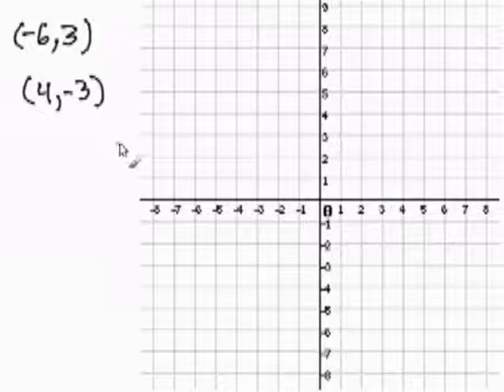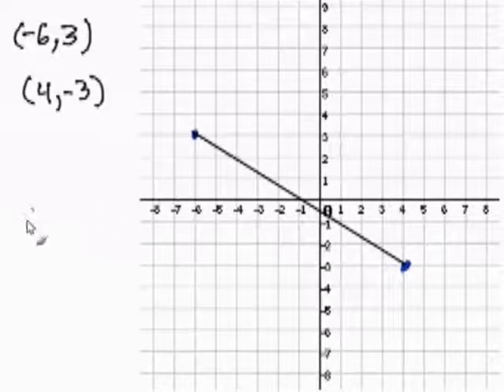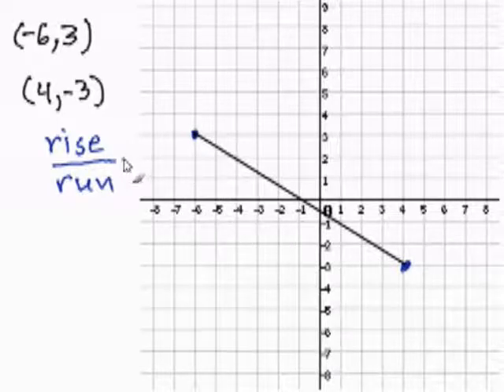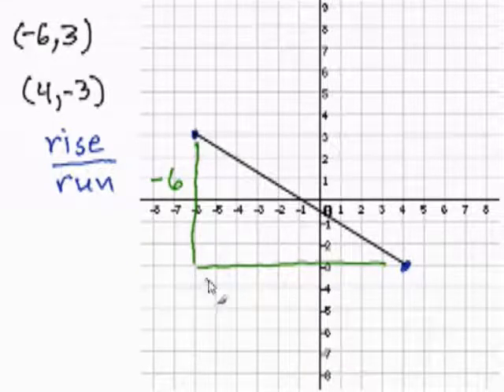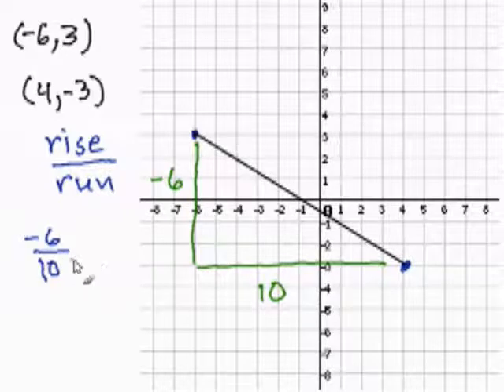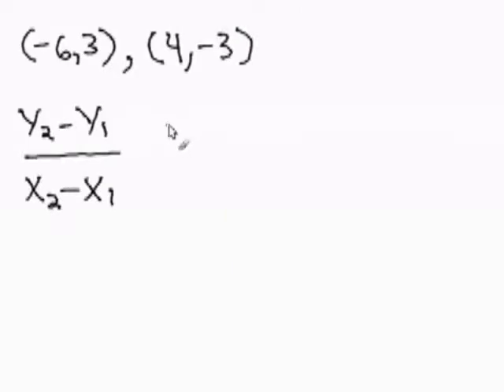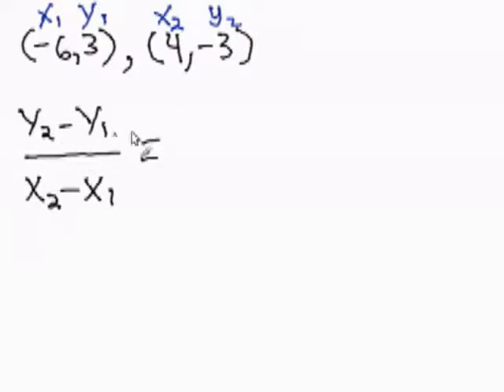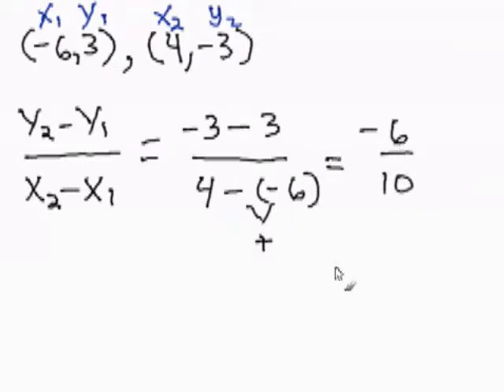Finding the Slope Given 2 Points